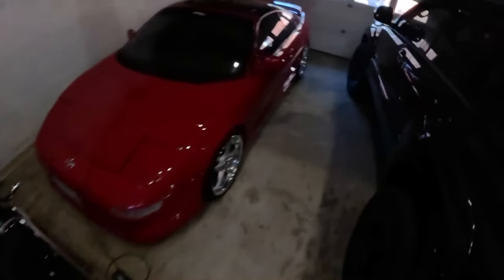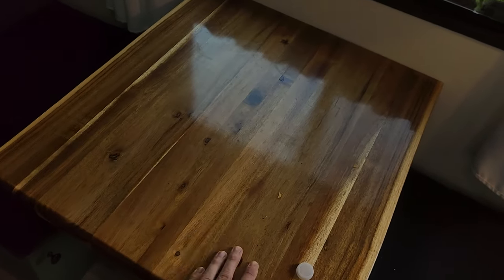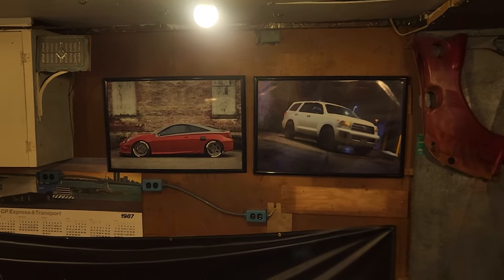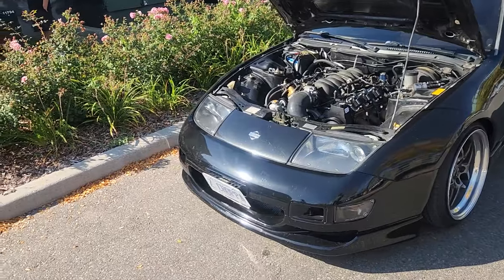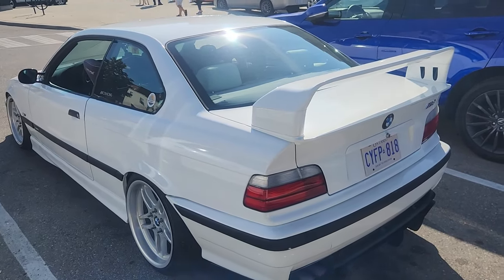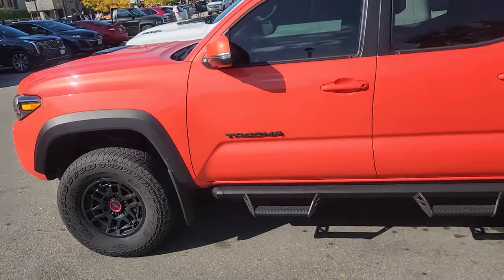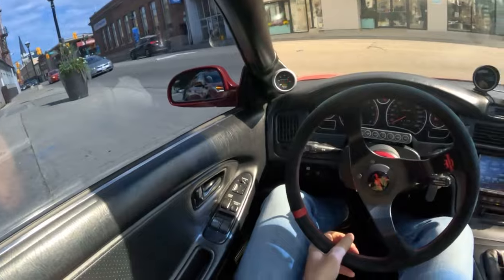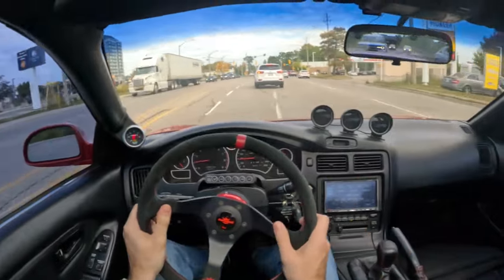Taking My 400HP MR2 And A GR Corolla To Cars & Coffee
Decided to film more of a vlog-style video. I stopped by my buddy's house to show you guys his new GR Corolla, TRD Pro Tundra, and 1 of a kind fully built and turbocharged 7th gen Celica. Then we hit the local Cars & Coffee to check out some pretty cool cars.